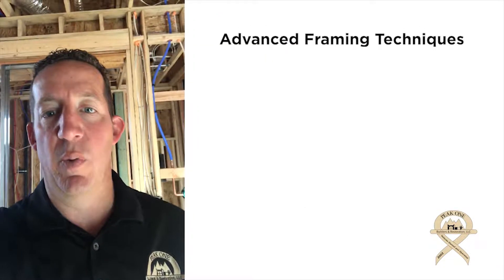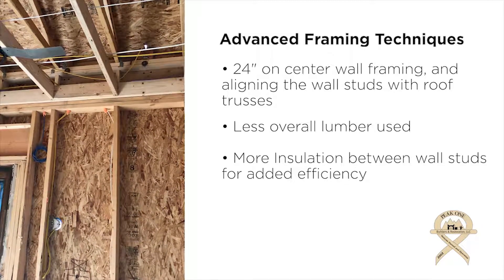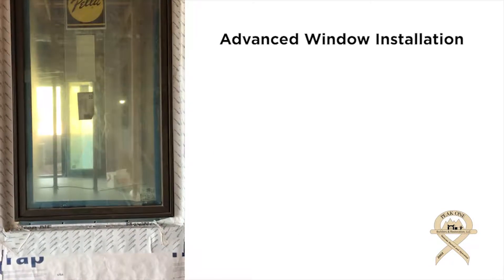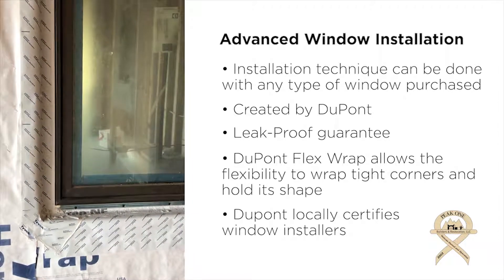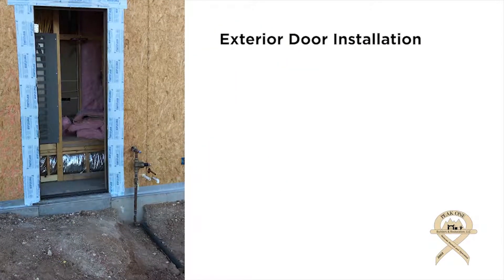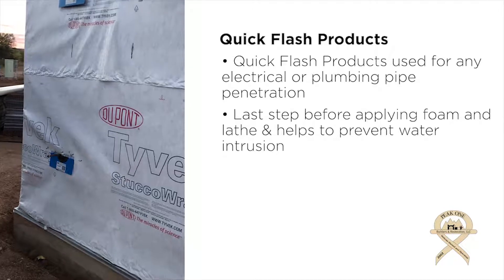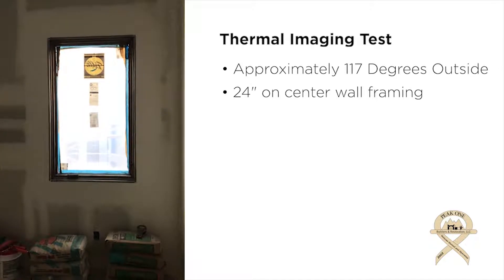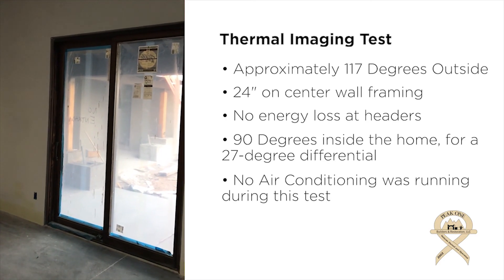Building An Energy Efficient Home with Peak One Builders [Advanced Techniques]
Advanced Tips For Building An Energy Efficient Home by Mike Christensen, owner of - Peak One Builders is a Veteran-Owned Custom Home Building Company Serving Scottsdale & Phoenix.

In this video, Mike walks you through advanced techniques for creating an energy efficient home including:

advanced framing techniques
spray foam insulation
exterior door installation
quick flash product
thermal imaging tests

If an energy efficient custom home is something that you’re looking for, we’d love for you to give us a call and schedule a free consultation, do a site evaluation, help you with that lot process, whatever it is that leads up to building that custom home, we’d love for you to call us at 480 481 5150 or visit our

Peak One Builders – Veteran-Owned General Contracting Company Serving Scottsdale & Phoenix.